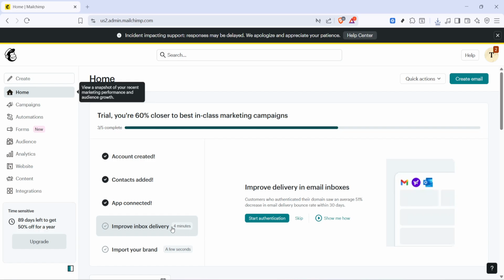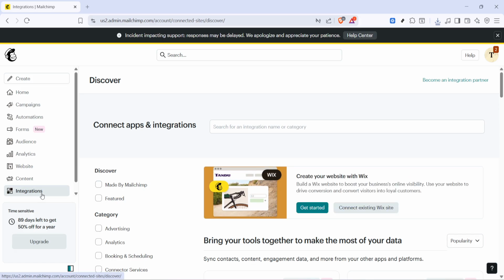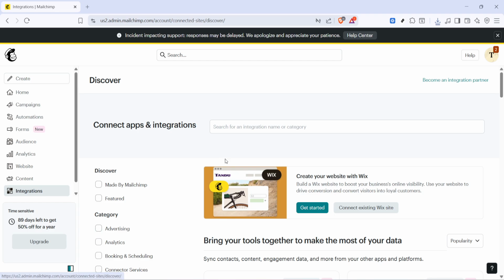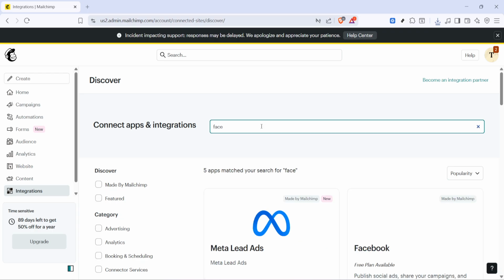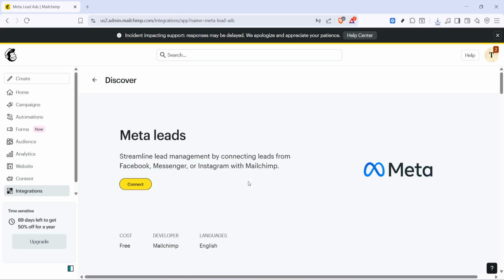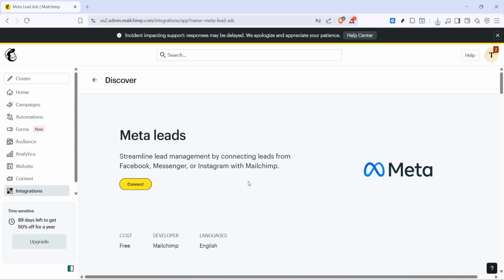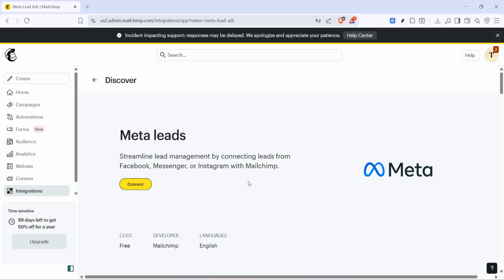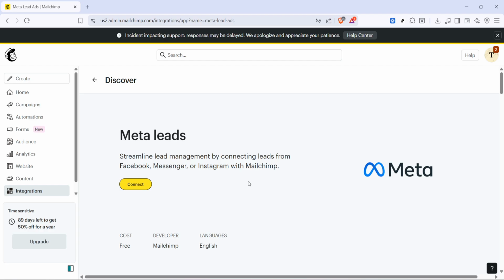How to Connect Facebook Lead Ads to Mailchimp (Step By Step 2026)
How to Connect Facebook Lead Ads to Mailchimp